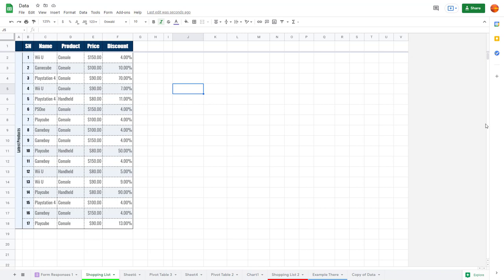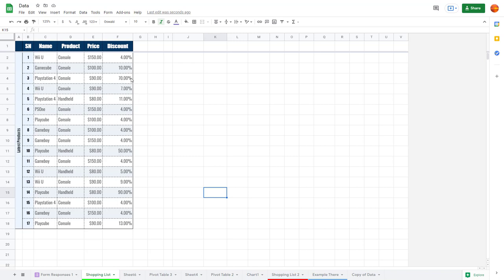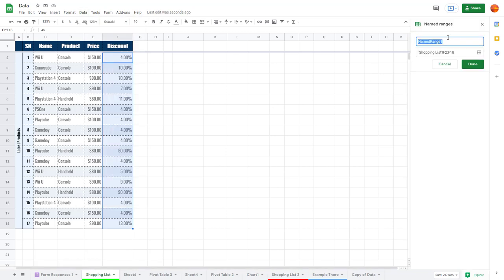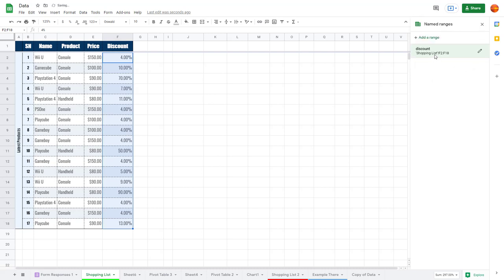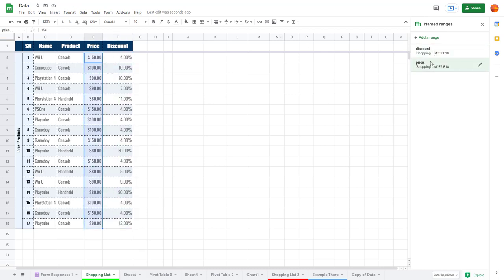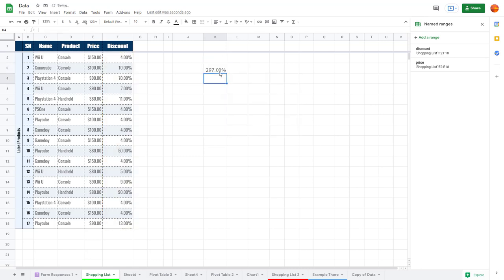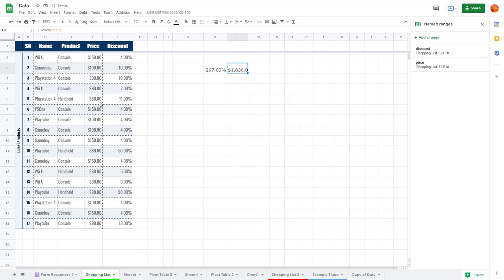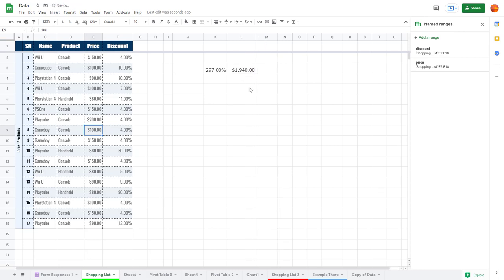Google Sheets Tutorial - Lesson 94 - Named Range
In this tutorial, we will be discussing about Named Range in Google Sheets